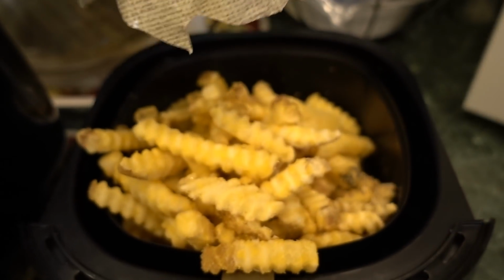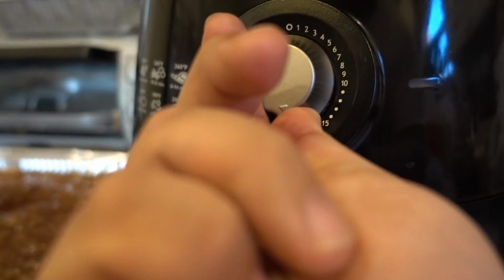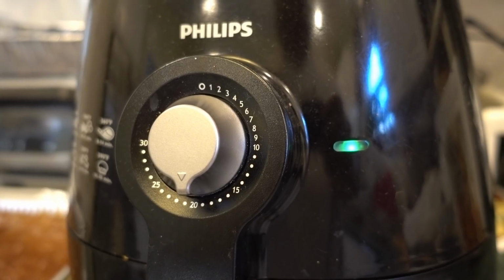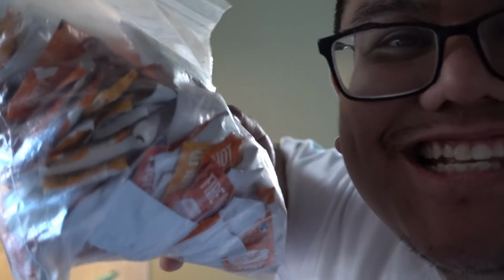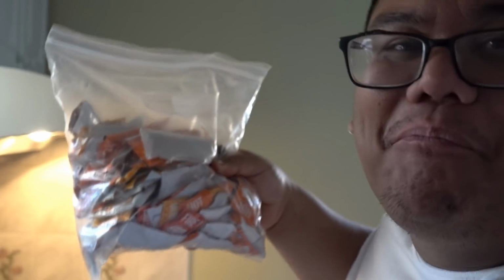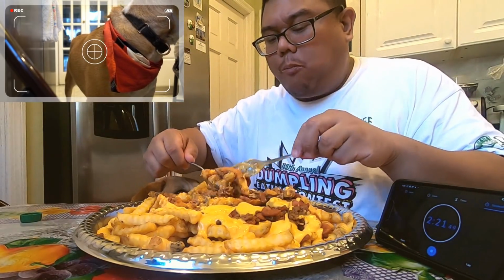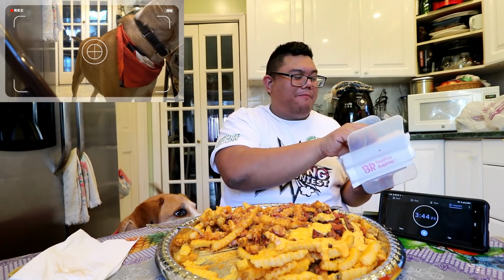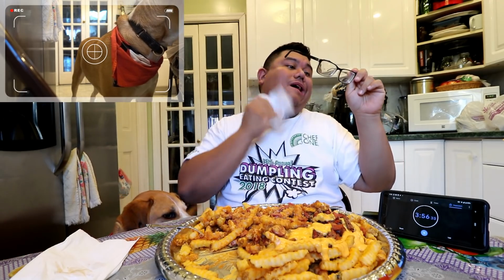Massive Chili Cheese Fries | Home Cooking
Alright guys in finally back in the kitchen and I'm cooking up my infamous Uncle Wayne Chili. This time I'm putting a little twist on it and added cheese fries to it making it the Ultimate Chili Cheese Fries!!! Will I be able to finish my epic home cooked meal?!?!?! Watch to find out !